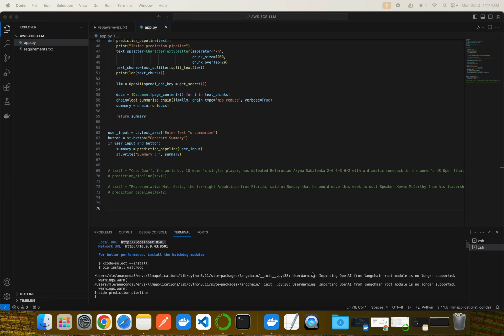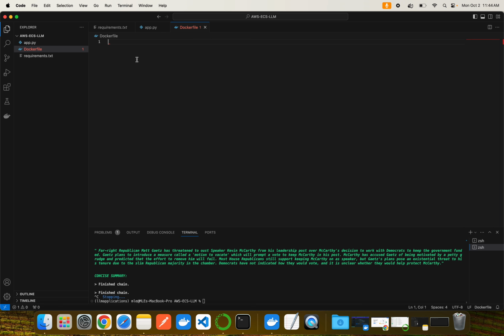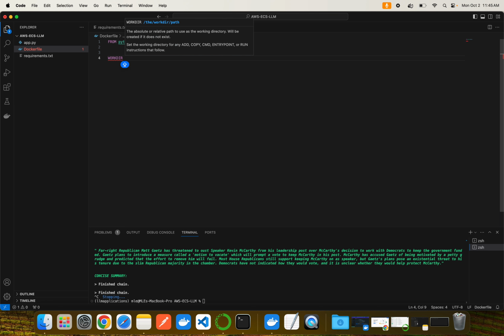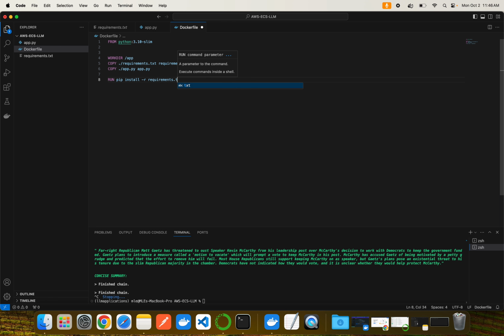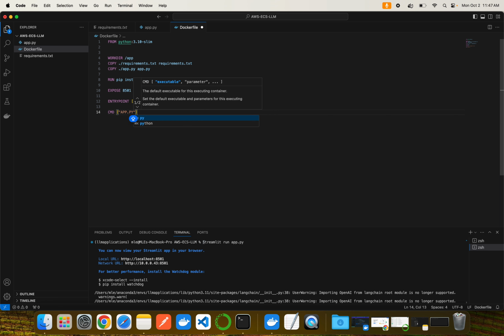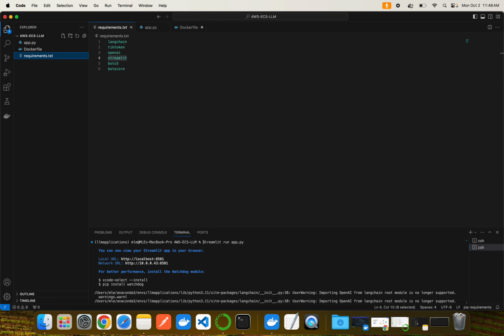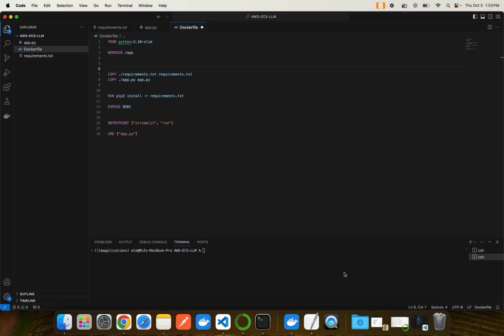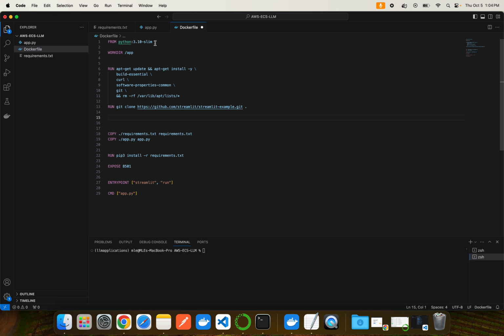10 - Writing The Docker File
Here we will learn how to write the Dockerfile  for containerizing our application for Deployment